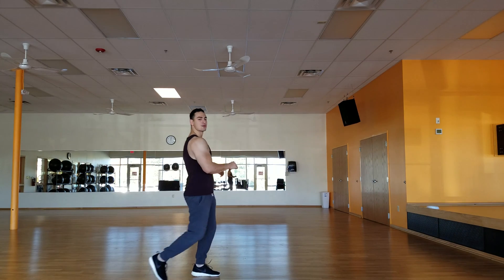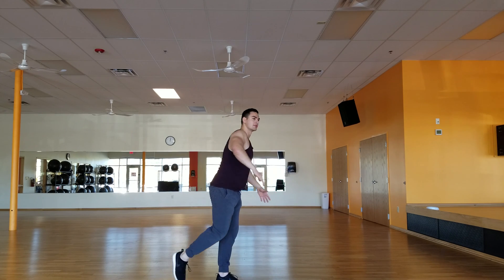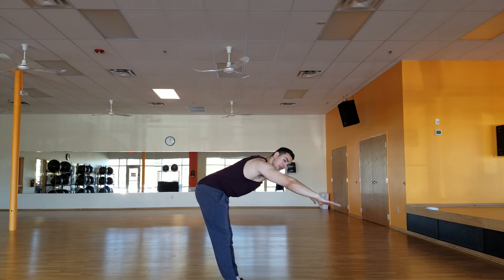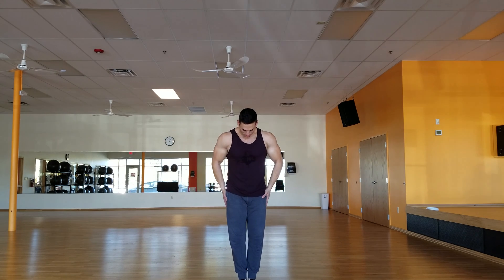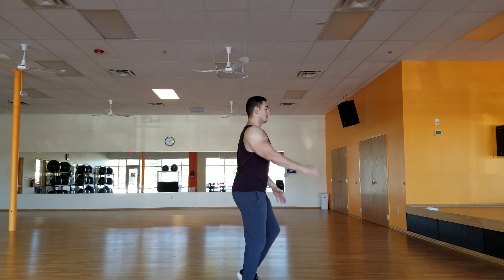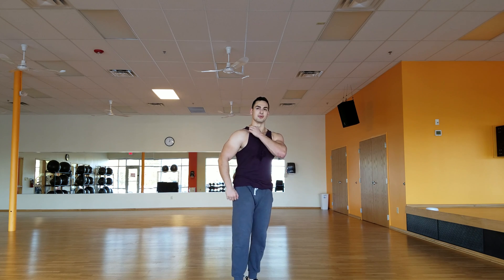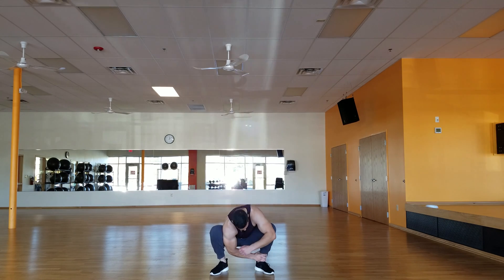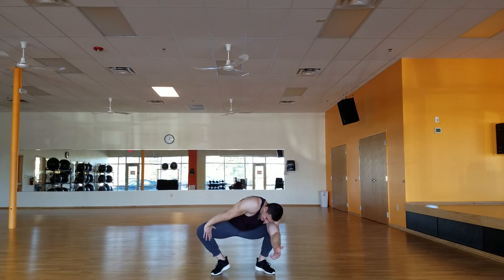Bioenergetics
Join the "High Thumos" Discord Community

Highthumos Bioenergetics Stretching Routine